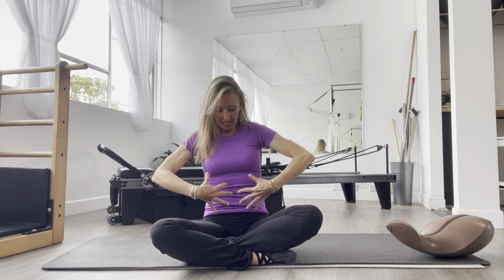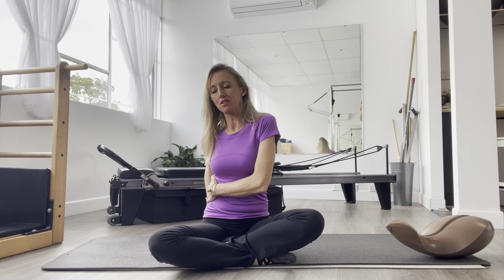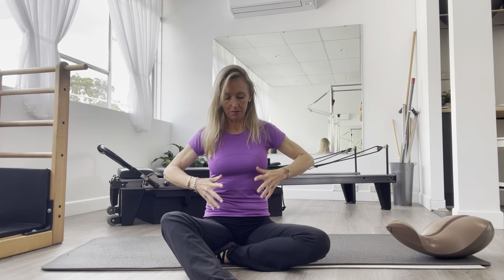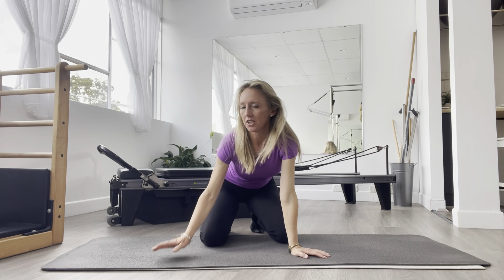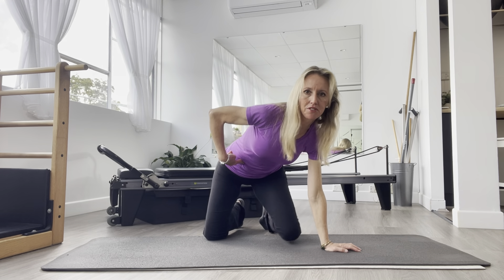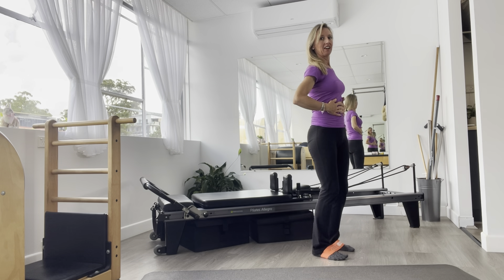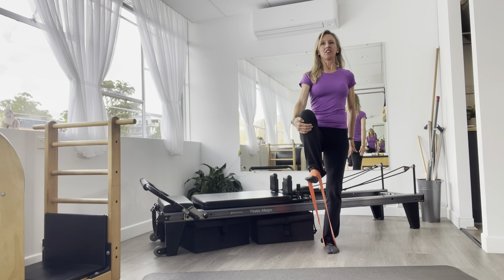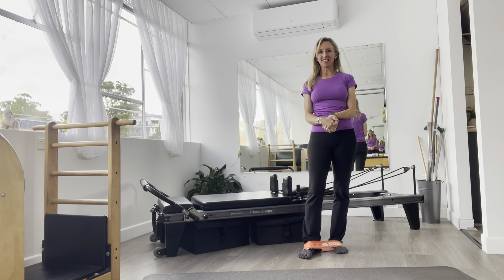New Rider Fitness Series: Activating the Psoas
We look briefly at the wonderful little psoas muscle and use Oov, Be Activated and a band to activate this little guy.